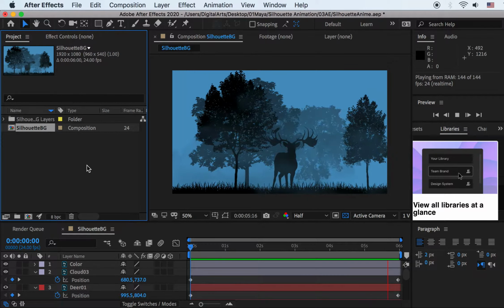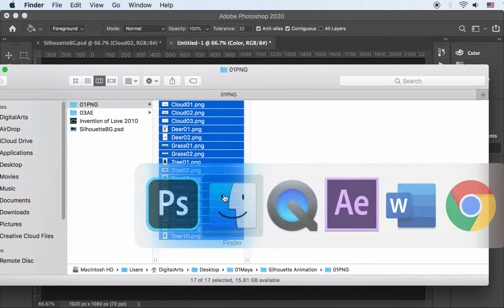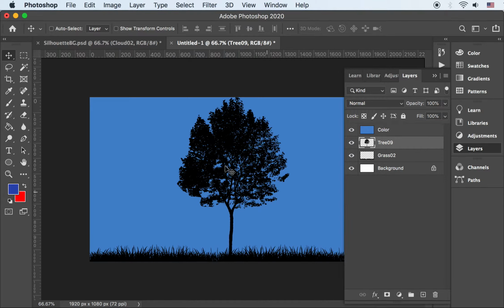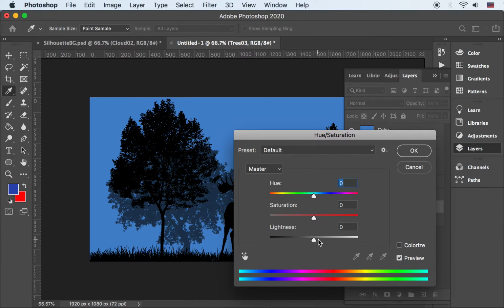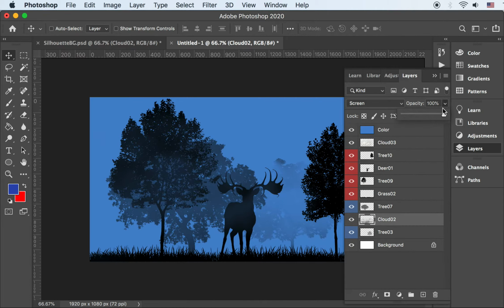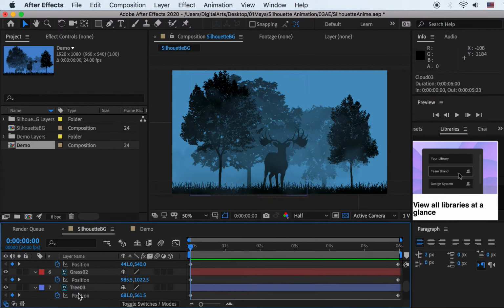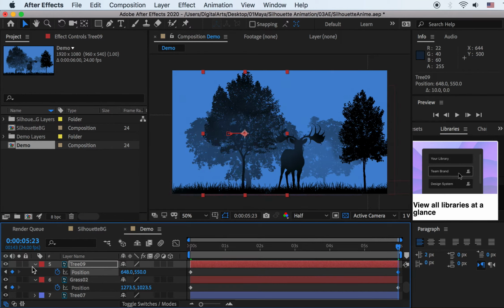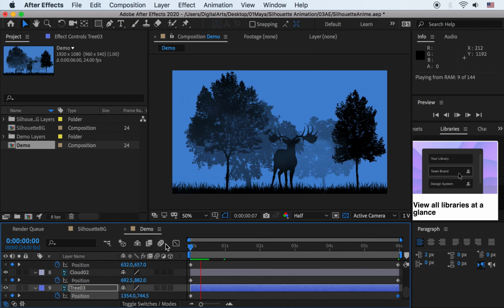Silhouette Animation Workflow